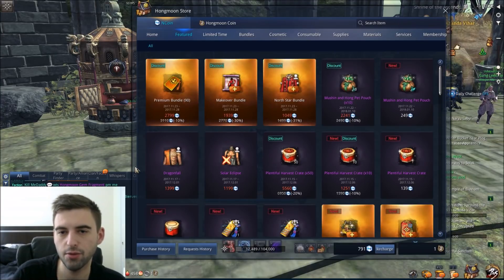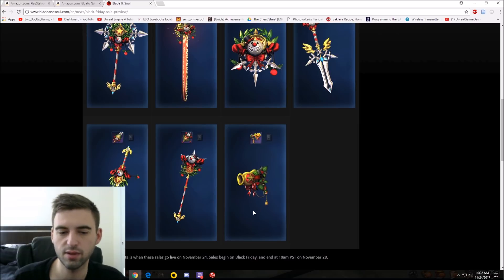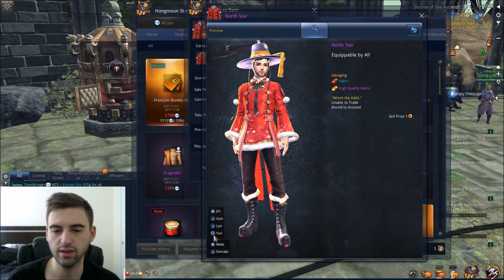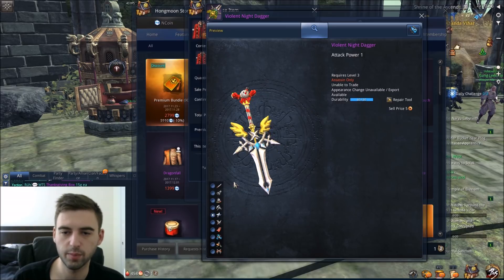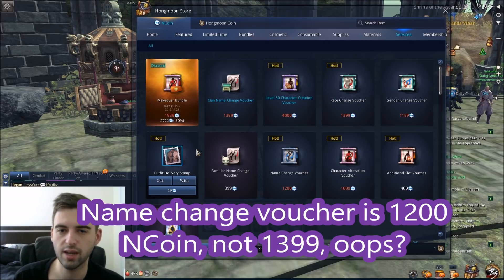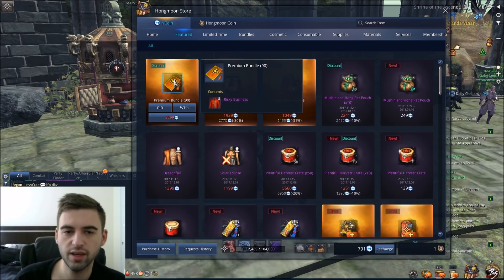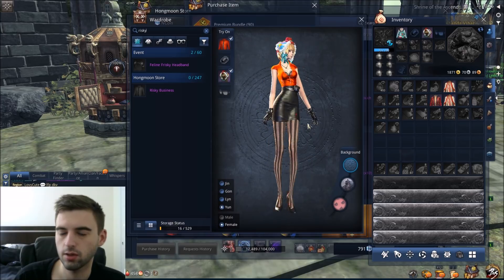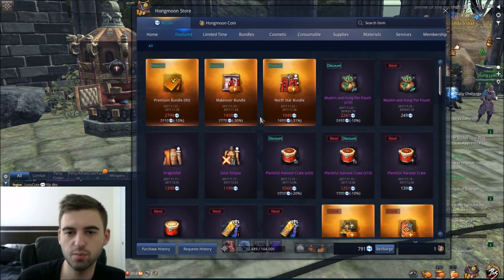[Blade and Soul] Black Friday Deals Overview!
A quick video going over the Black Friday sales NCsoft put up as of 10:40 AM EST. Subject to change throughout the day! I have work so just getting this video out as soon as possible! If it changes I apologize! Sales run through November 28th!